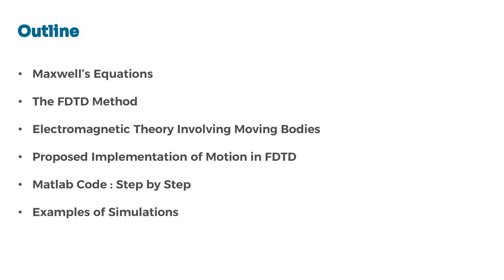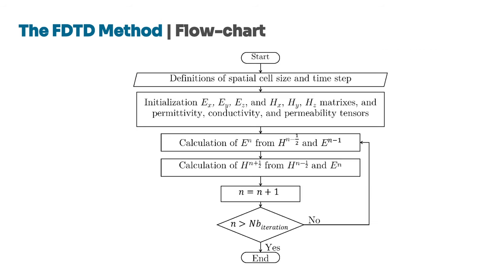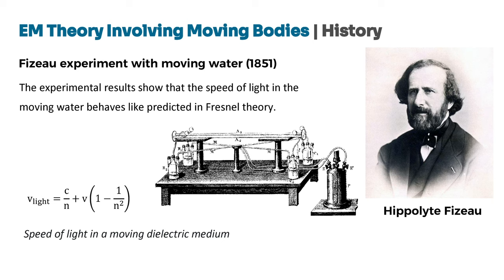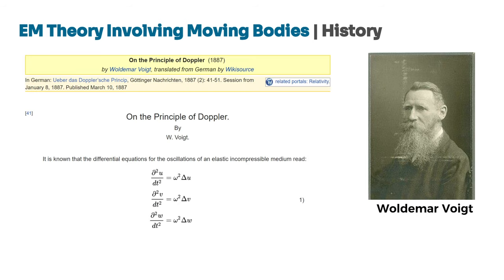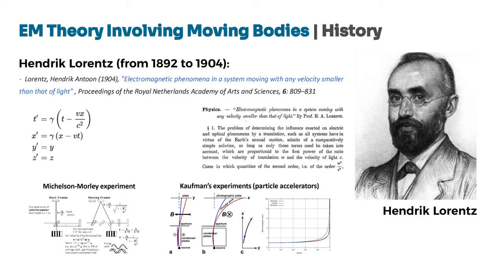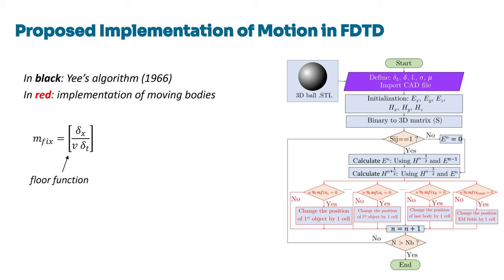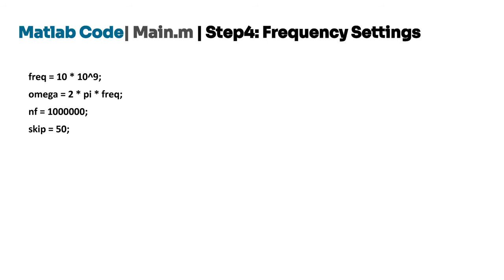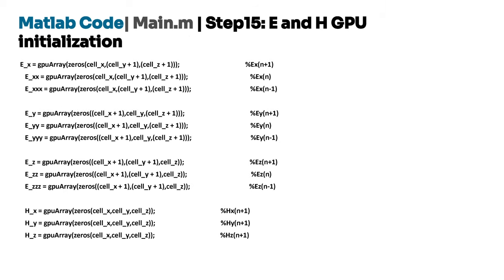Electromagnetic simulator: theory and step-by-step tutorial with MATLAB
🔍 Unlock the Secrets of Electromagnetism with MATLAB! 🔍

In this video, we dive deep into the theory behind electromagnetic simulation and guide you through a comprehensive step-by-step tutorial on developing your own simulator using MATLAB. Whether you're dealing with static objects or those in motion, this tutorial covers it all!

✨ What You'll Learn:

- The fundamental principles of electromagnetic theory
- How to create an effective simulator from scratch
- Techniques for simulating both stationary and moving objects

Join us as we break down complex concepts into manageable steps, making it easier for you to apply these principles in real-world scenarios.

00:00:00 Outline
00:00:19 Maxwell's equations
00:01:18 The FDTD Method
00:03:08 Applications of EM theory with moving bodies
00:03:24 History of EM theory involving moving bodies
00:12:14 Lorentz Aether Theory VS Special Theory of Relativity
00:13:41 Defining a Benchmark for relativistic effects
00:14:03 FDTD by changing the reference frame
00:14:45 Proposed Implementation of Motion in FDTD
00:16:34 Matlab Code: main.m file
00:24:46 Matlab Code: file_3d_2_matrix_convertor.m file
00:28:04 Matlab Code: S_update.m file
00:29:59 Matlab Code: G_update.m file
00:30:57 Matlab Code: inpolyhedron function
00:33:19 Matlab Code: PML.m file
00:36:17 Examples of Simulations